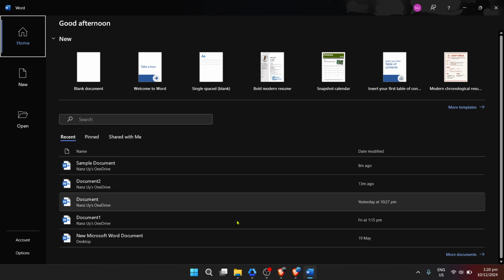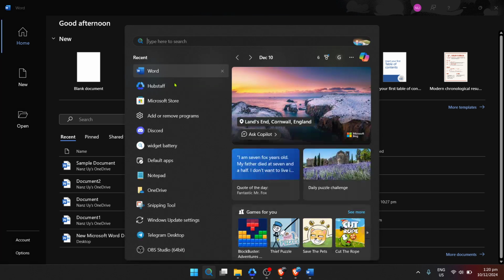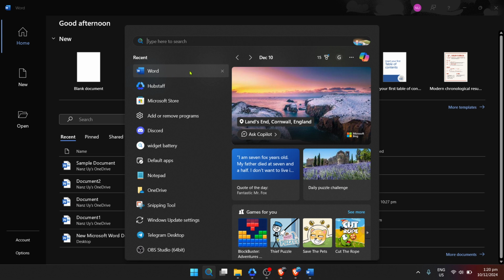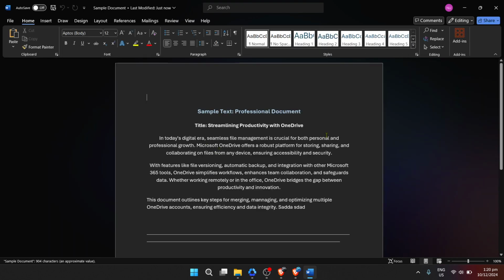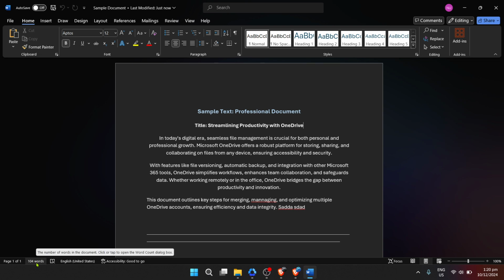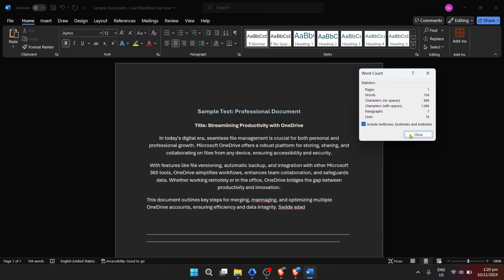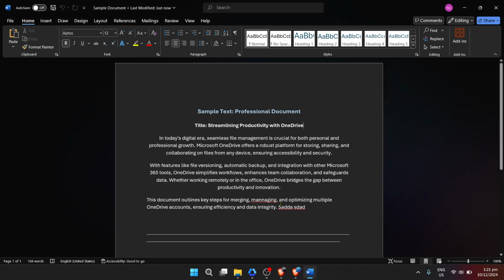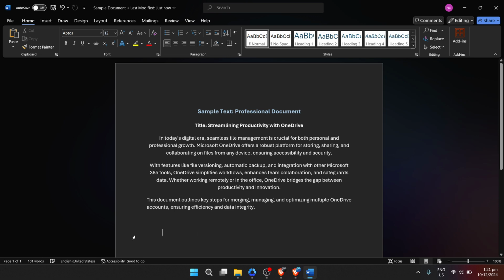How to Ms Word Character Count (Full 2024 Guide)